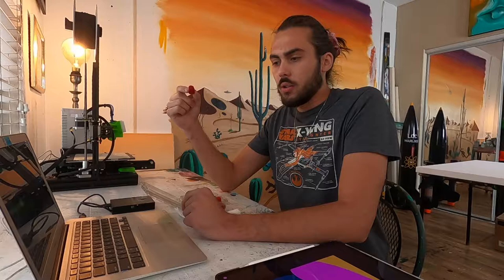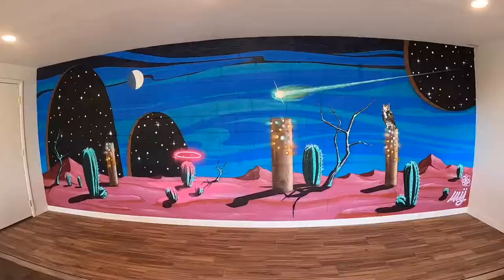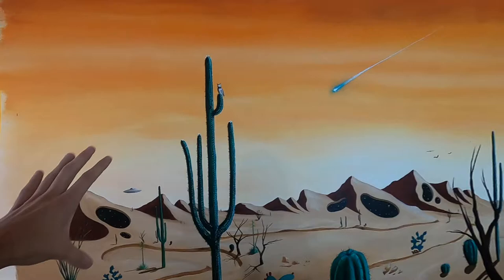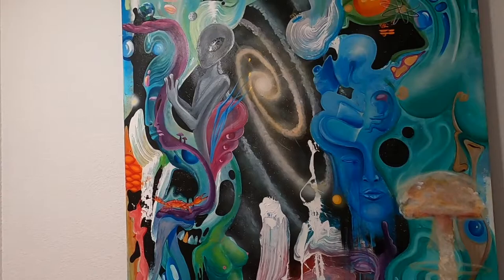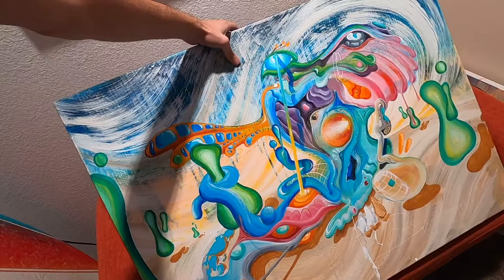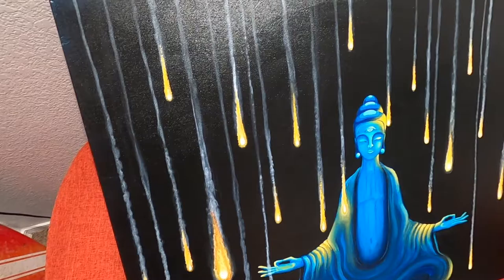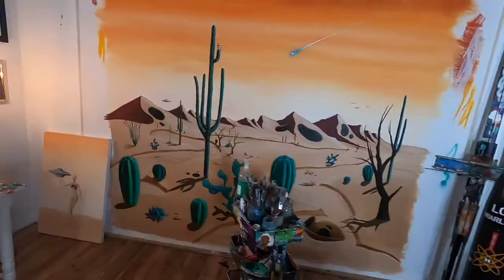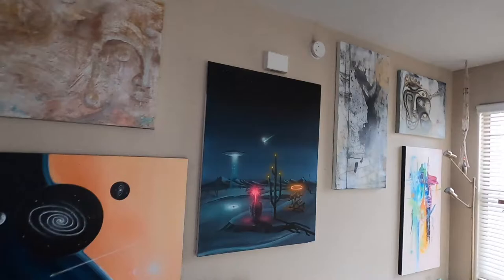How I became a Full-time Artist - Studio tour.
Hello, My name is wij and this is a look into my current commissions, daily life, and how I became an artist. Enjoy!